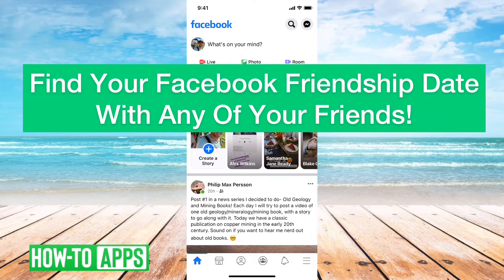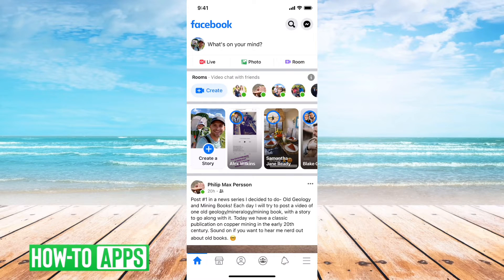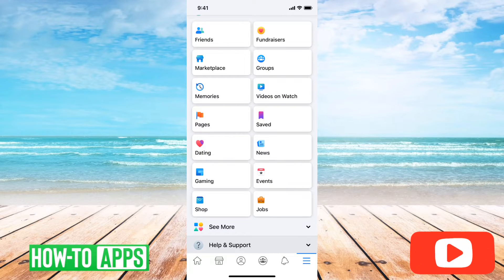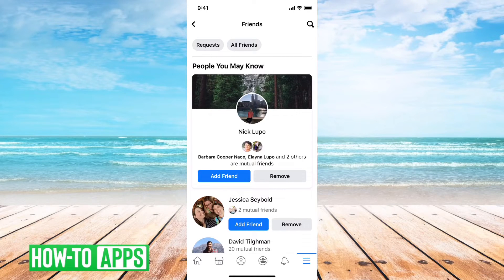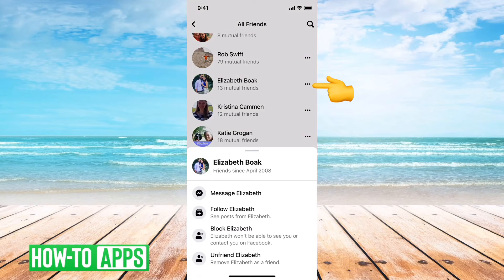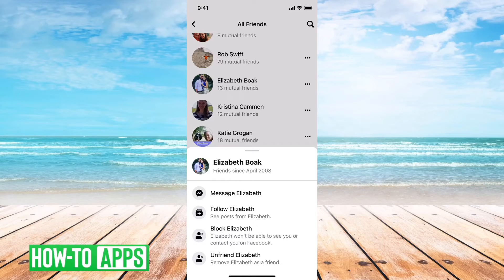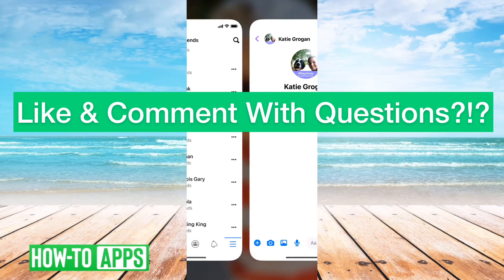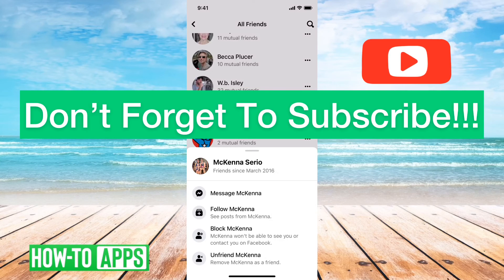How To See Your Facebook Friendship Date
Facebook gives you the ability to check and see the exact date, down to the month and year when you and any one of your friends connected on the app. This is a cool way to get a ballpark of when you first started being friends with someone as you usually will become friends on Facebook not too long afterward. This quick video walks you through the steps to view the friendship date.